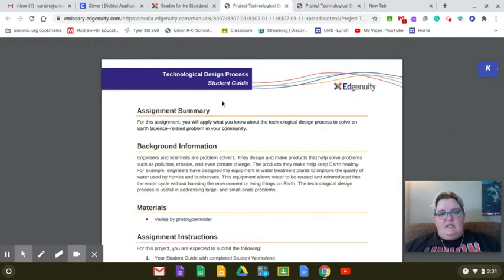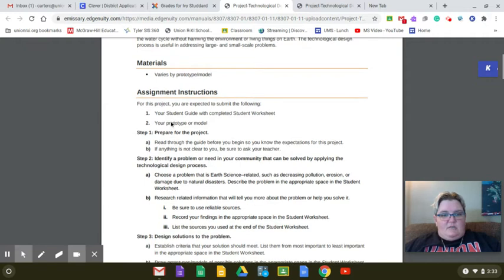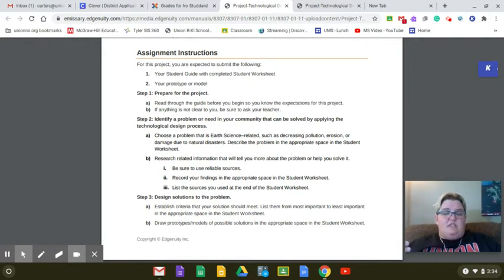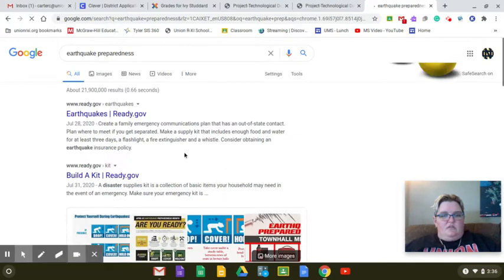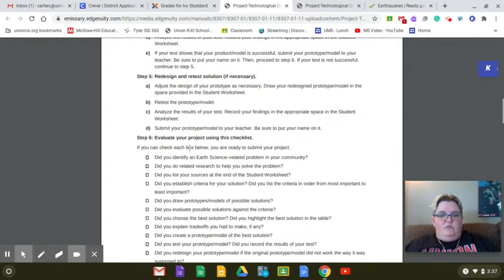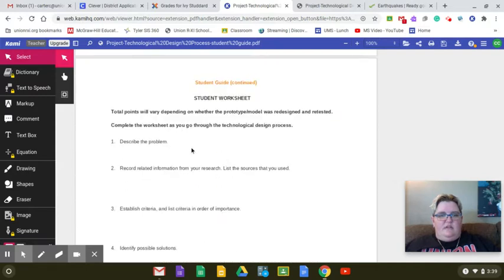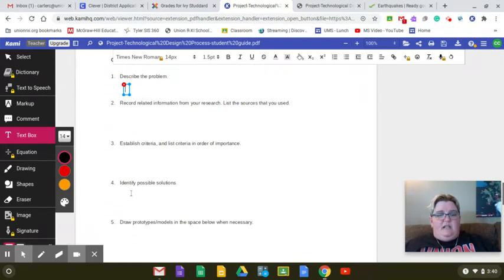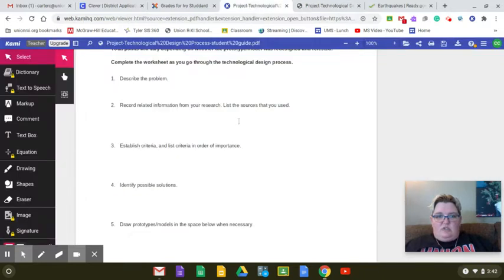Project Instructions: Sep 4, 2020 3:43 PM